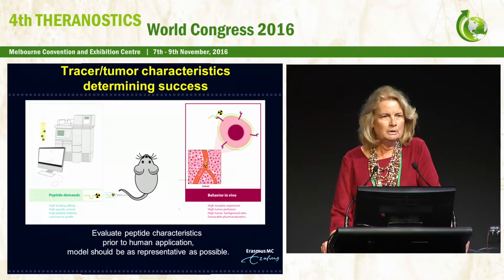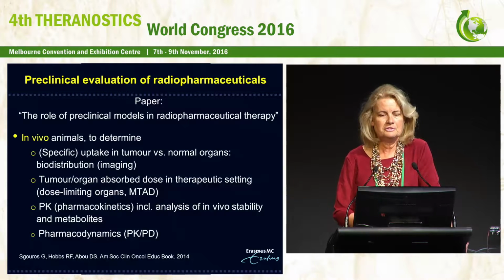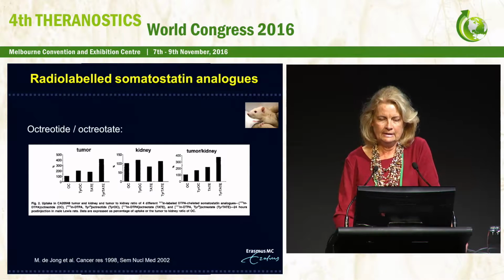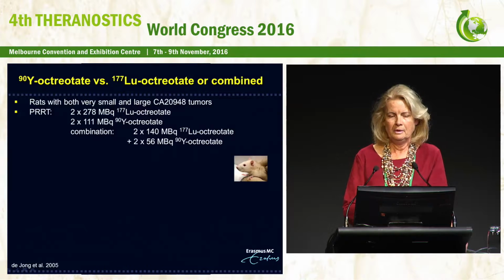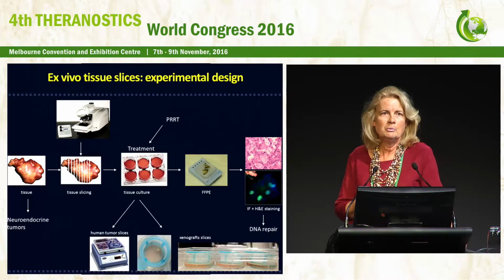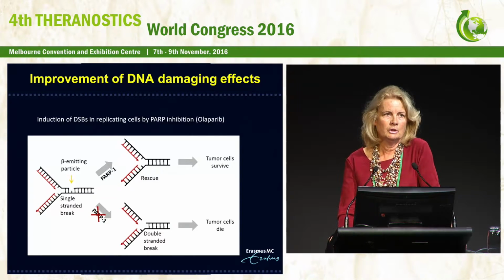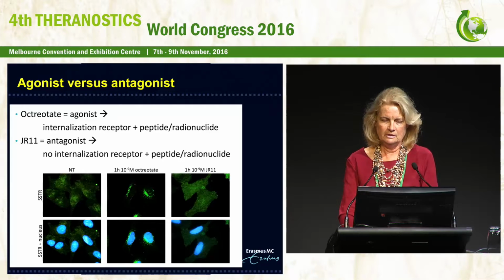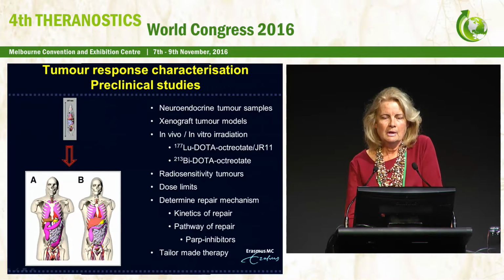Benefits and challenges of translating pre clinical studies into clinical practice Prof Marion de Jo